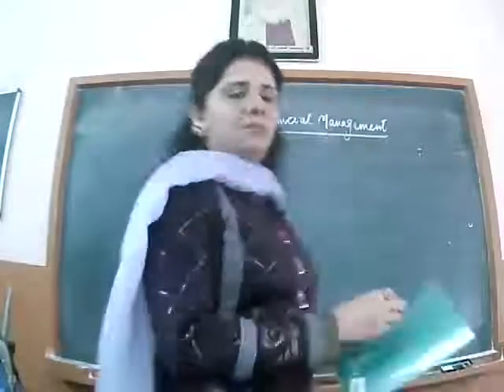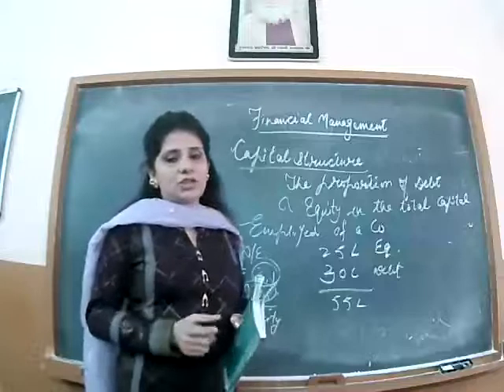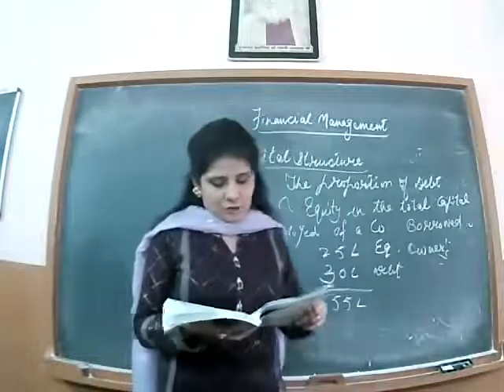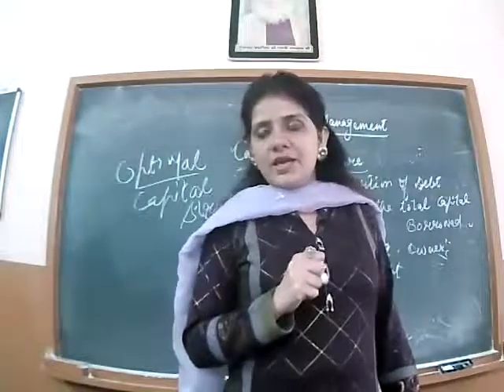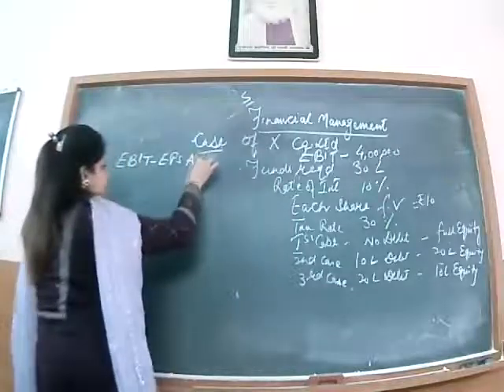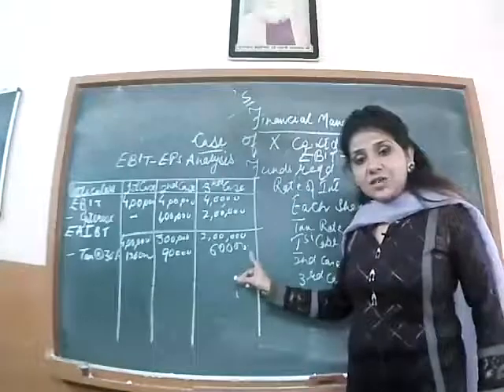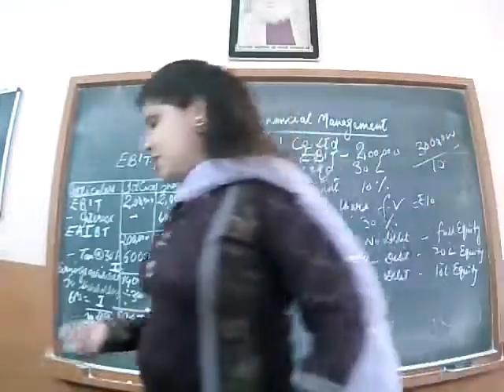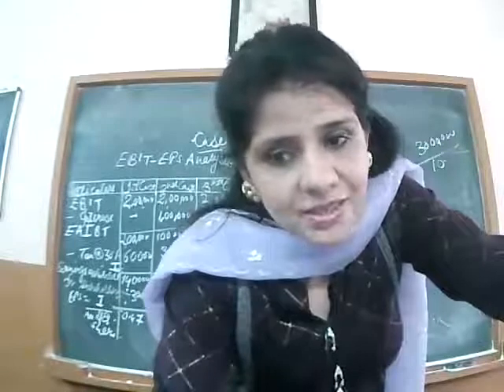15-1-22 XIIB,C BUSINESS STUDIES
CAPITAL STRUCTURE